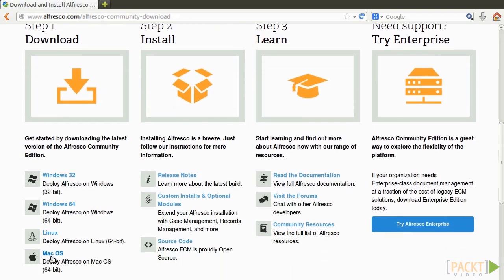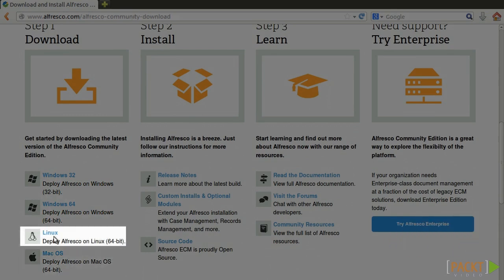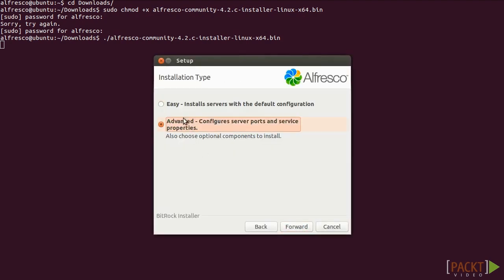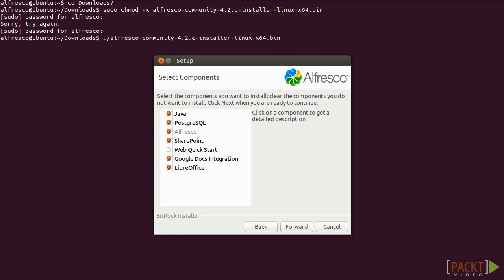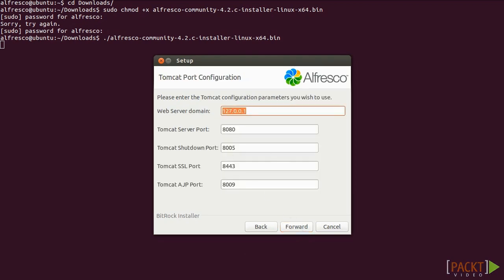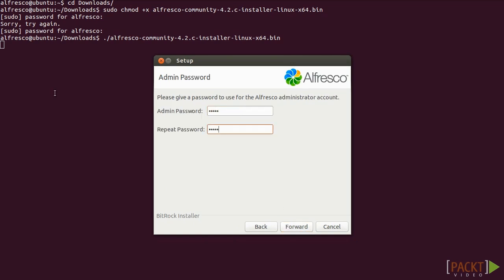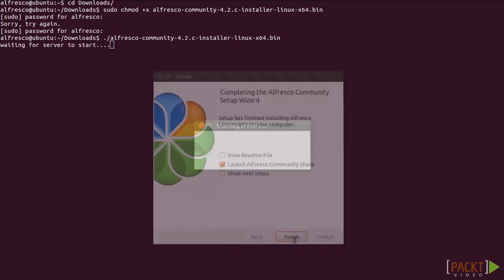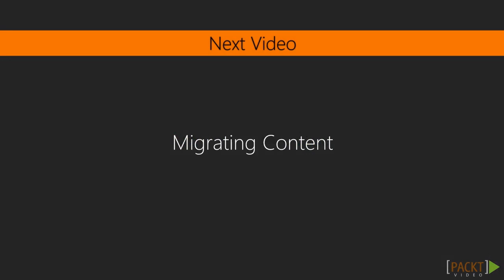Alfresco 4 ECM Implementation Tutorial: Installing the Alfresco Bundle Package | packtpub.com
Instructions that explain how to use the Alfresco advanced setup wizard. It lets you configure server ports and other properties.
• Download the setup file
• Installation and advanced properties
• Connect to the newly installed Alfresco